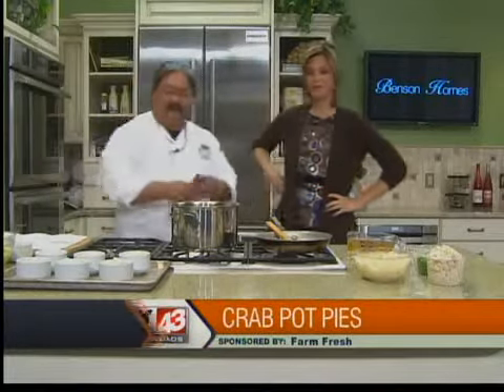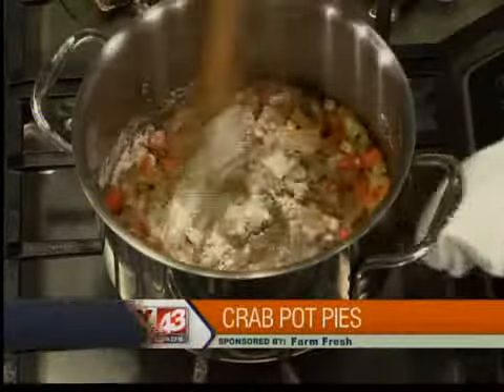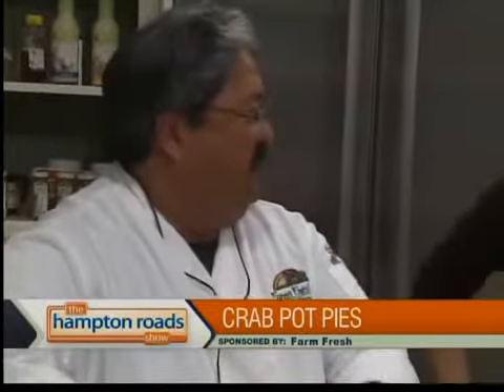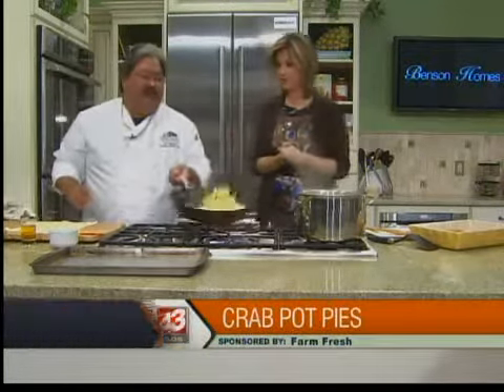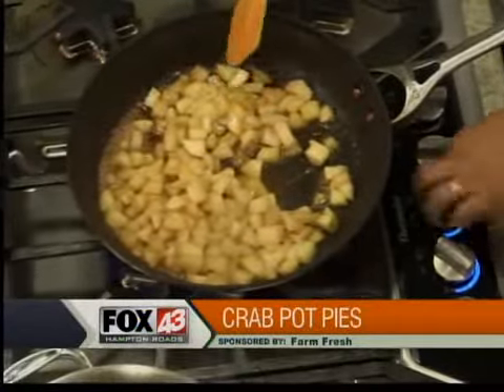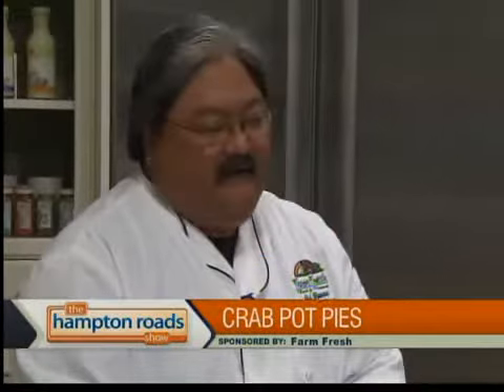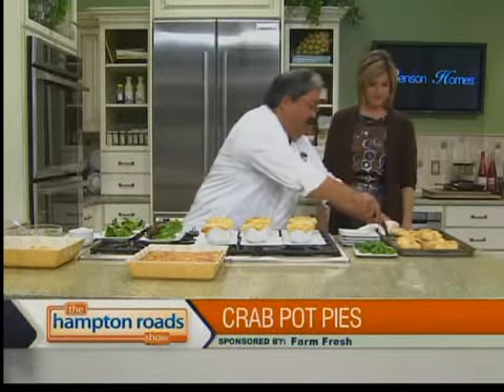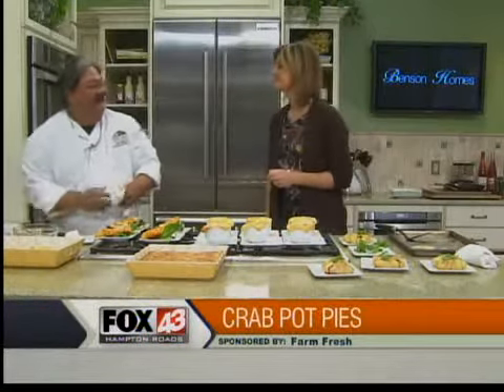Crab Pot Pies